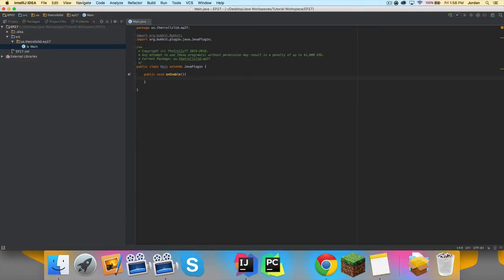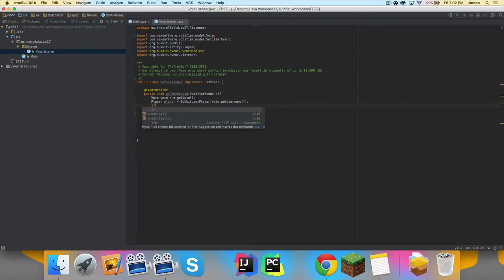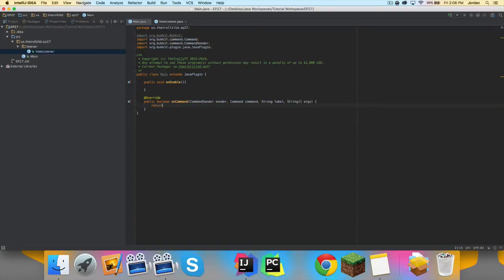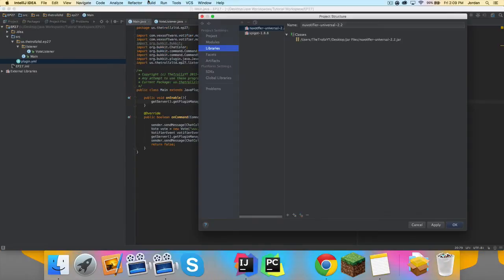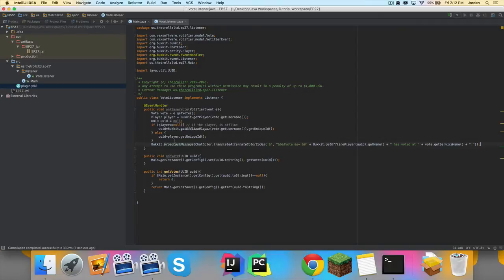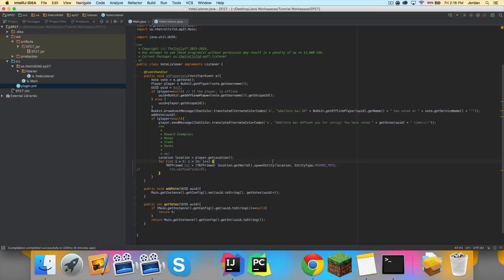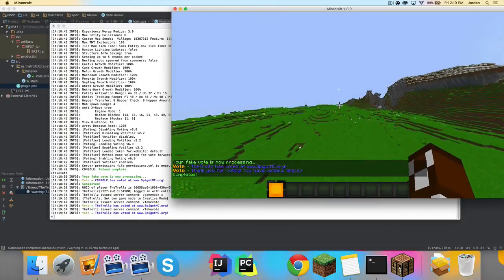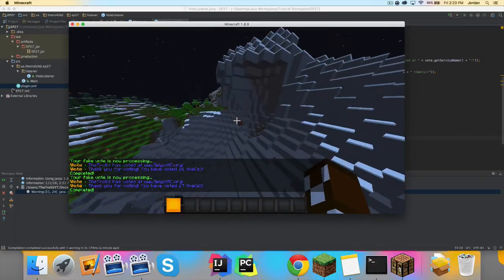Bukkit Coding: Episode 27 - Voting ( BUKKIT CODING )